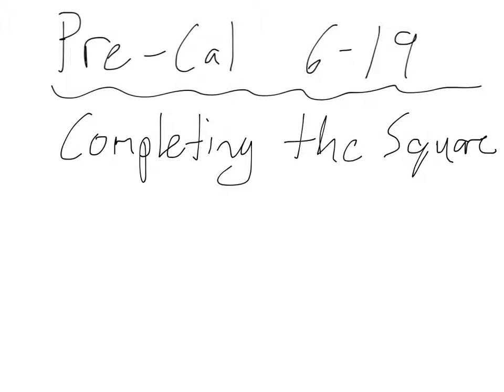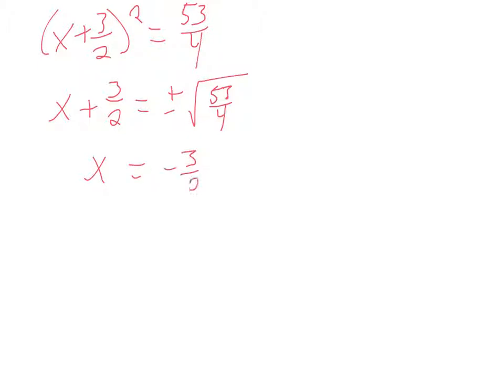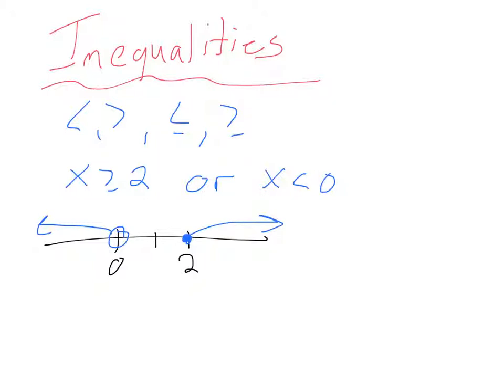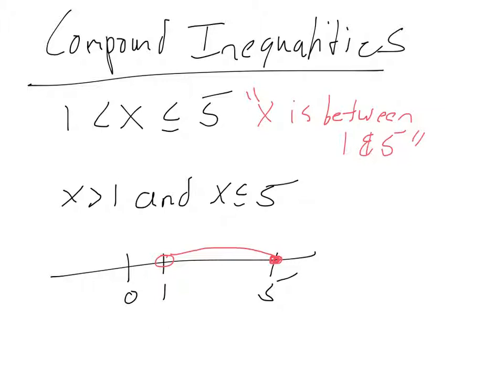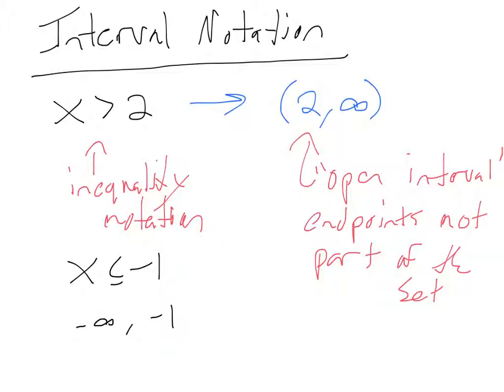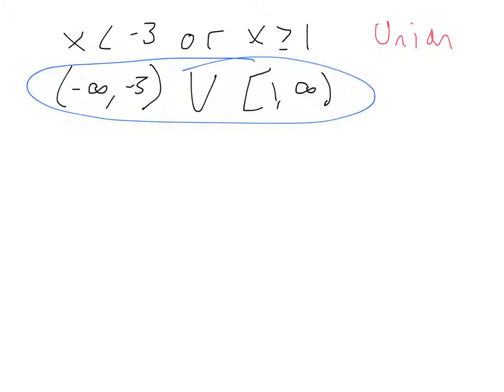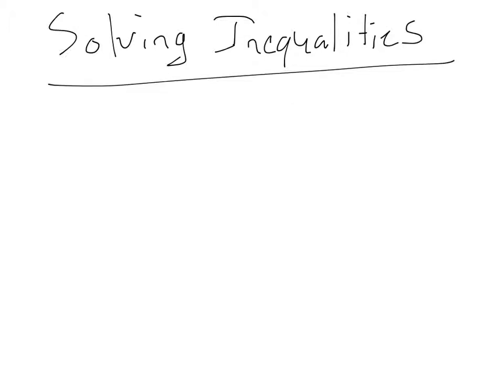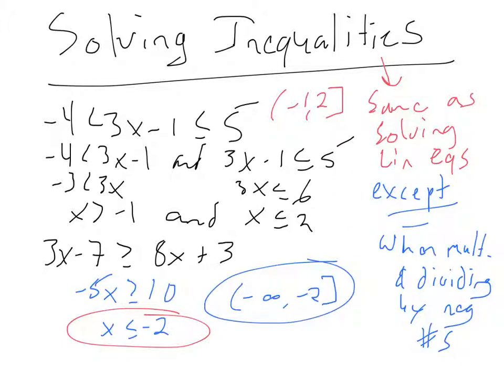Inequalities & Interval Notation